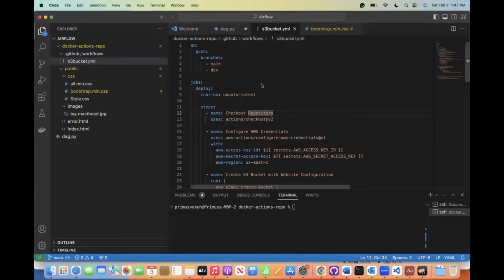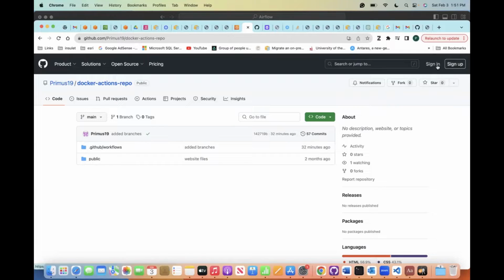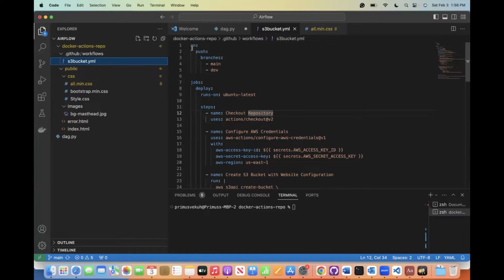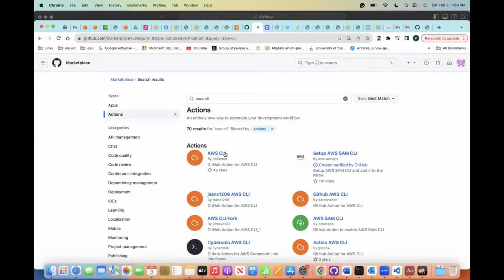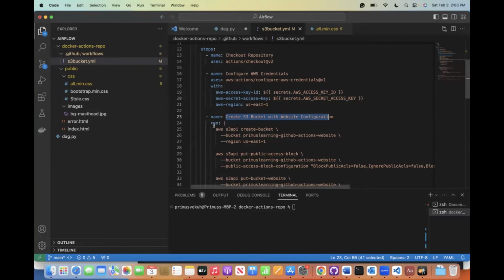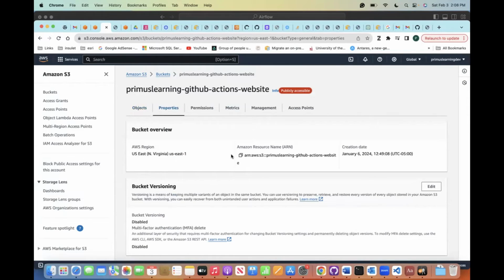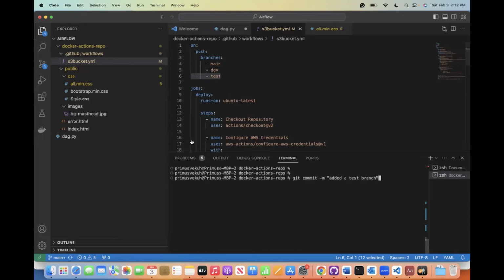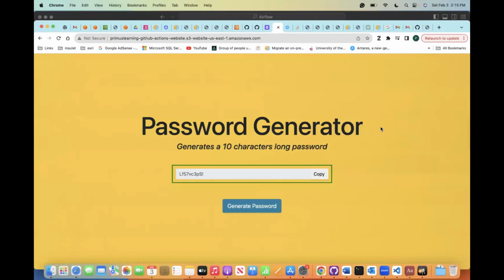How to Deploy a Static Website to S3 Using GitHub Actions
This recording walks you through step by step how to deploy a website to S3 through a GitHub actions pipeline.